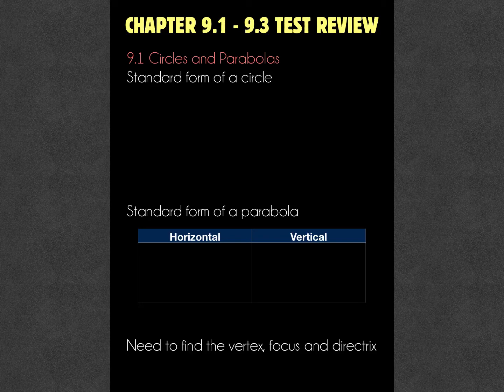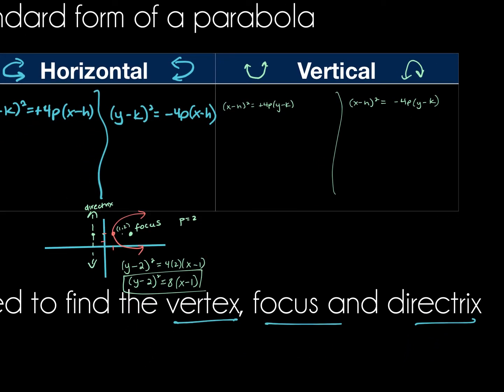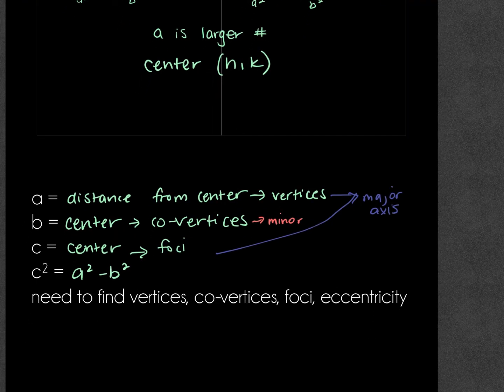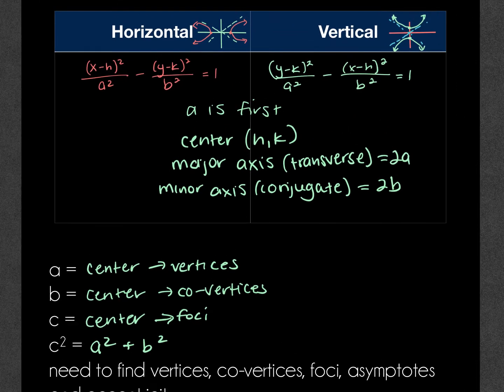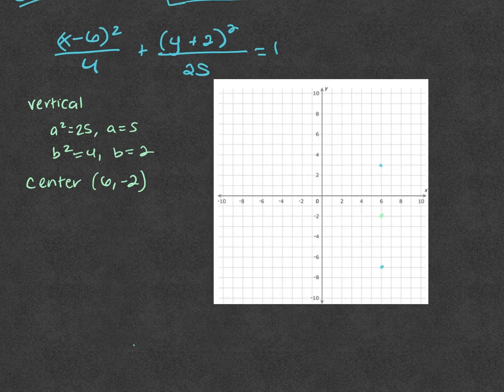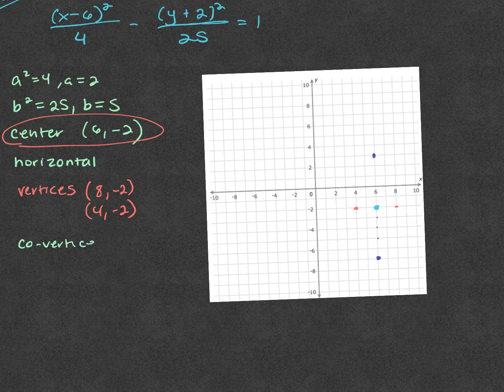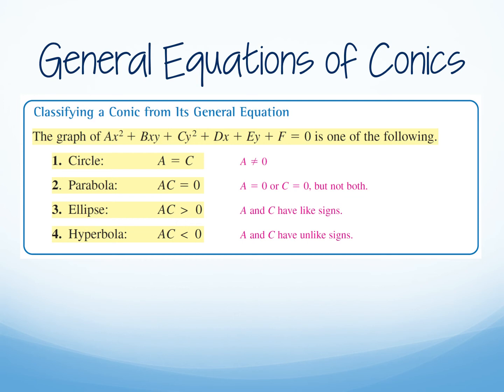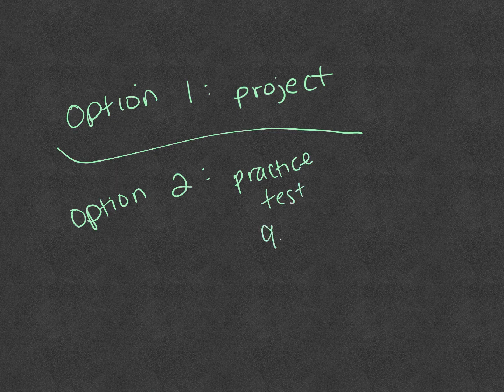4.12 _9.1-9.3 Test Review.mp4